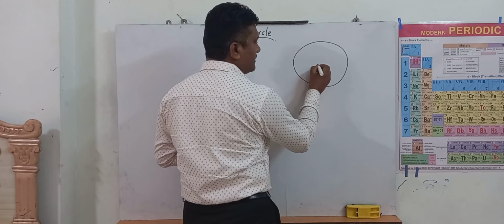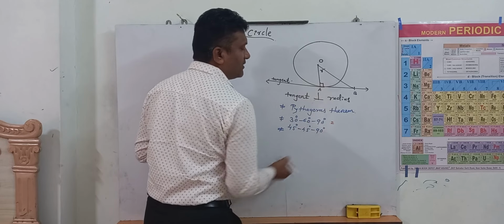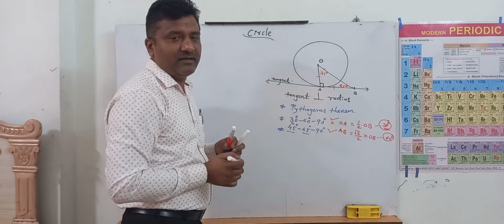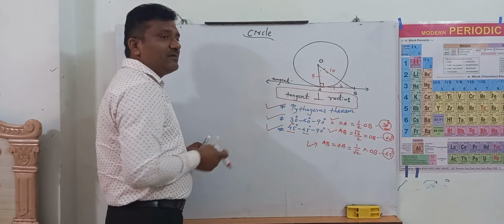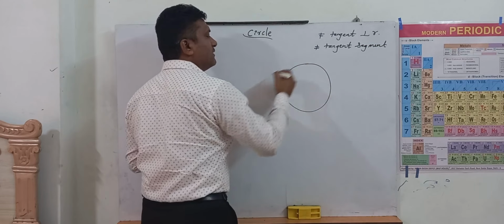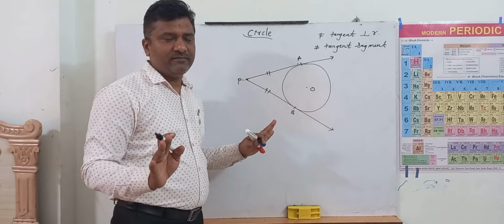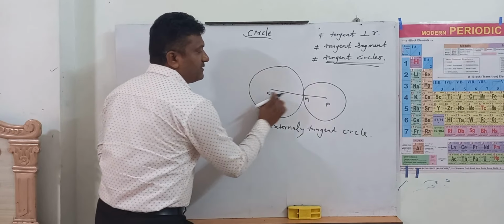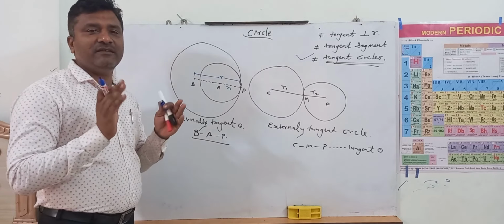Properties of Circle Pt.1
TANGENT PERPENDICULAR TO RADIUS
TANGENT SEGMENT PROPERTIES
S.S.C. Board Cirle lesson all concepts cleared.
Hope so you all enjoyed.